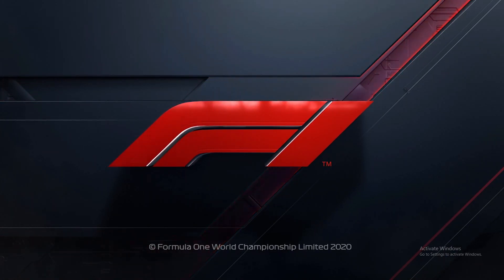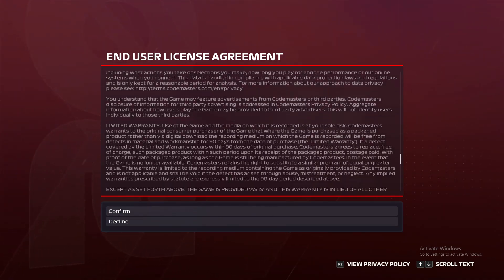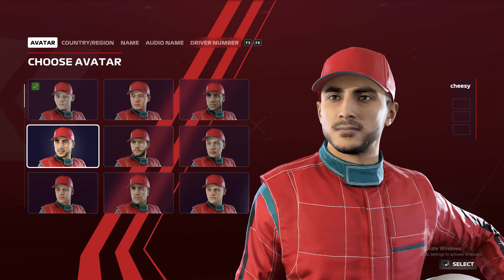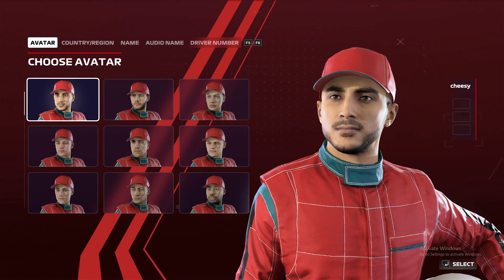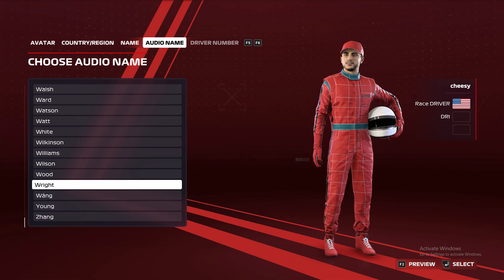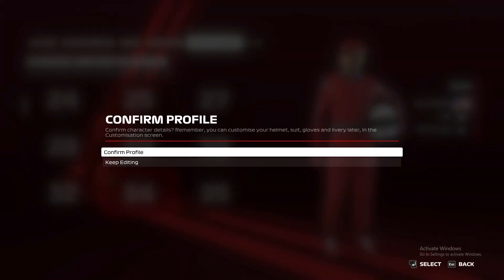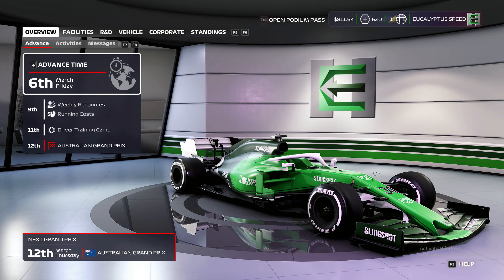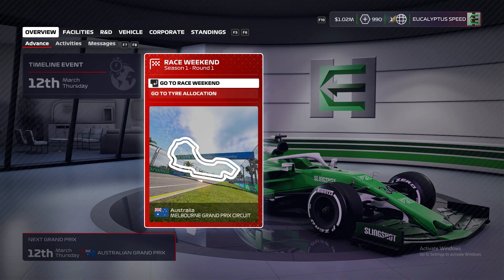F1 OWNER DRIVER! EUCALYPTUS SPEED FORMULA ONE TEAM! - F1 2020 MY TEAM CAREER SEASON 1 EPISODE 1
We have finally made it to F1 2020. I am so excited for this game and cannot wait to make tons of content for you all. For this series I will be using the Logitech G923, if you have not already seen my review be sure to check it out.